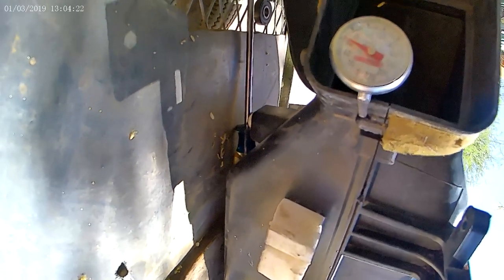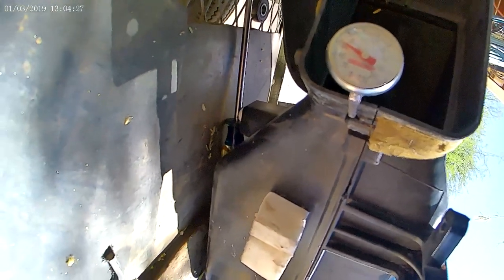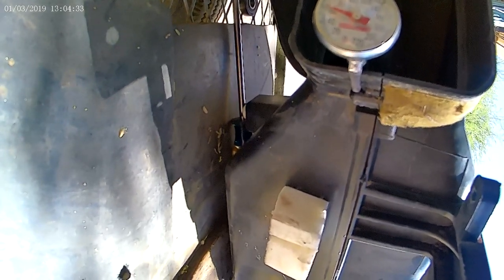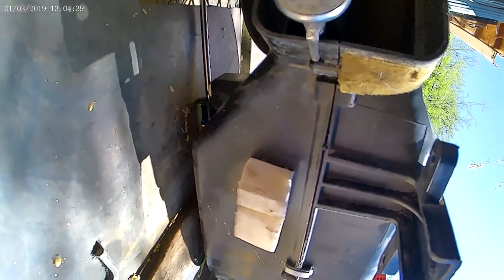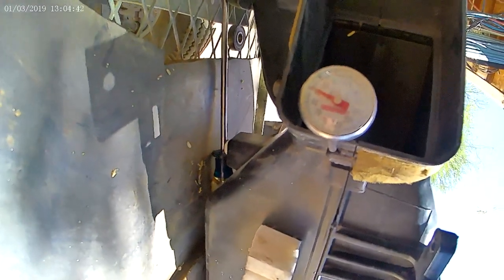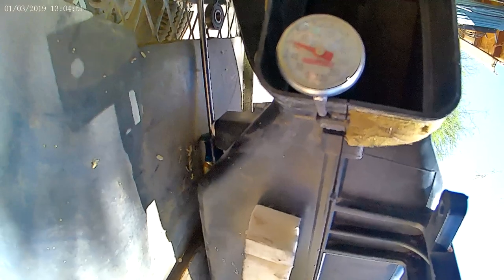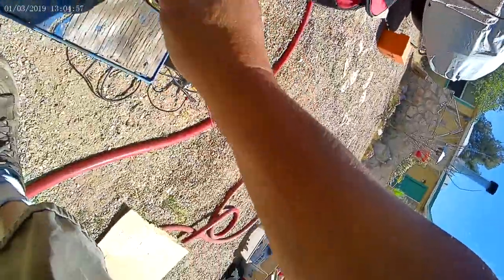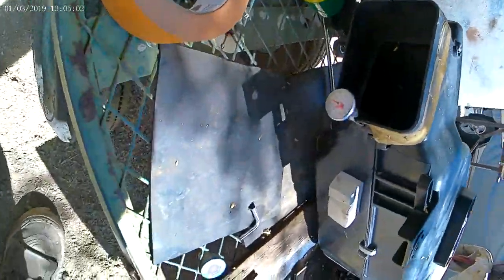Not AC it is CA cool air system.. Prototype,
Create cool air without the heat like conventional AC systems...